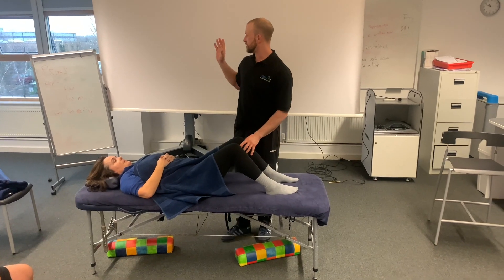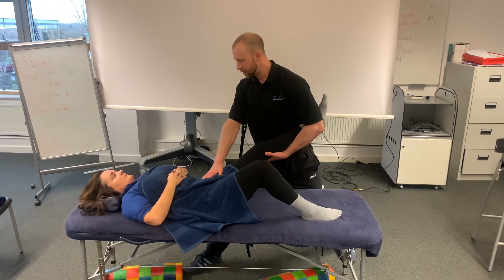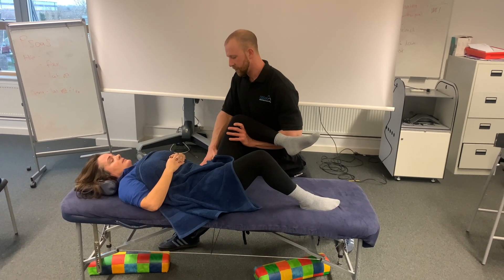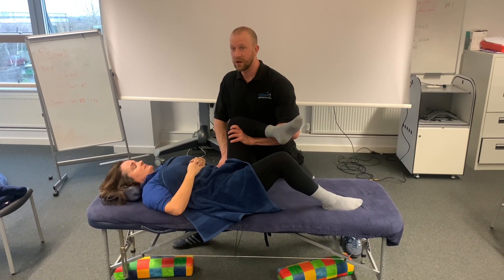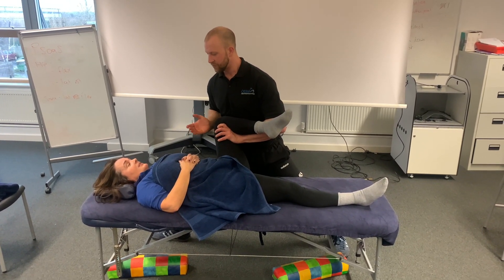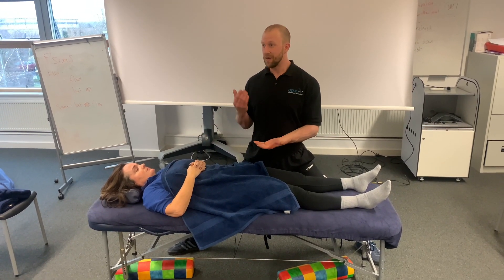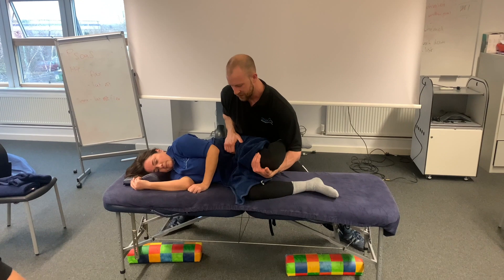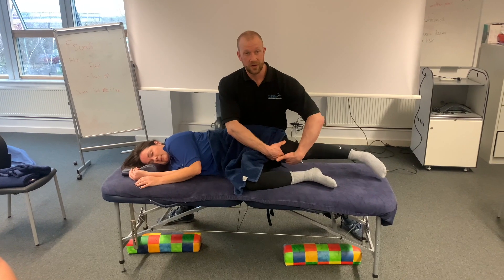Psoas Major & Iliacus Positional Release (Strain/Counter-Strain)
Liam Coffey, Lead Tutor at the Oxford School of Sports Massage, demonstrates positional release technique for the hip flexors - Psoas Major and Iliacus